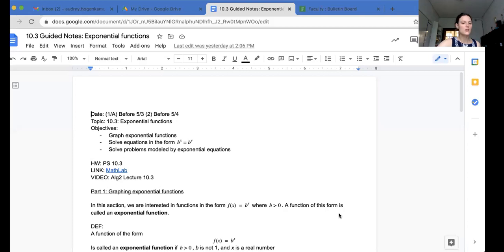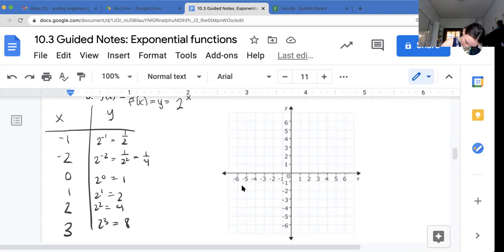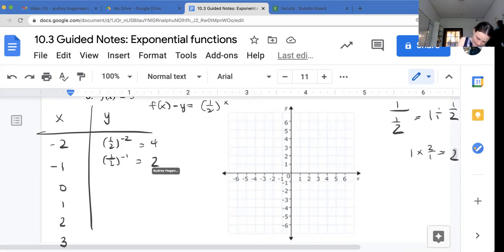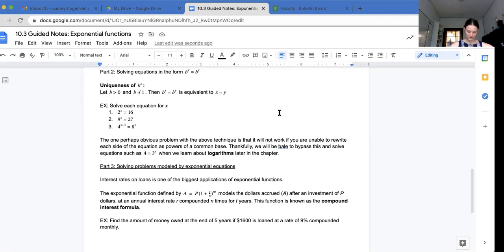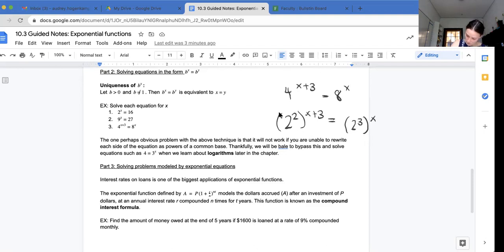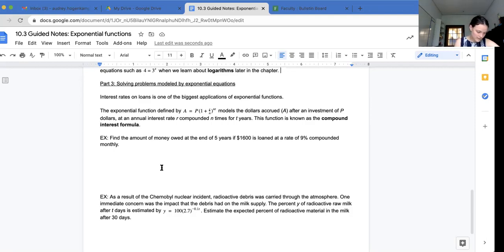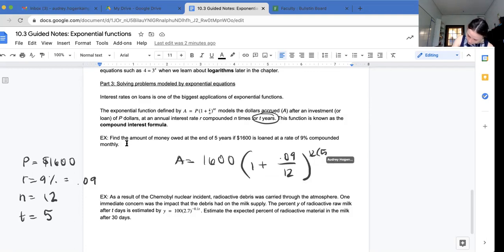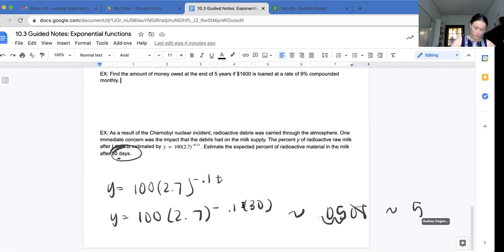Alg2 Lecture 10.3